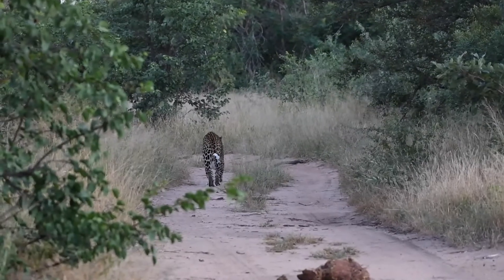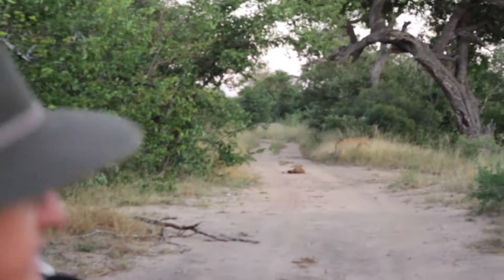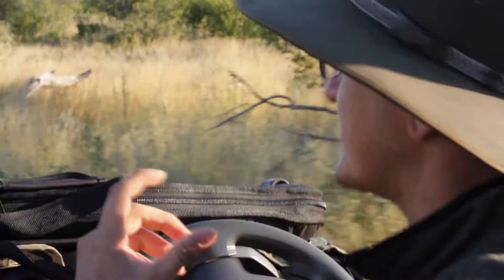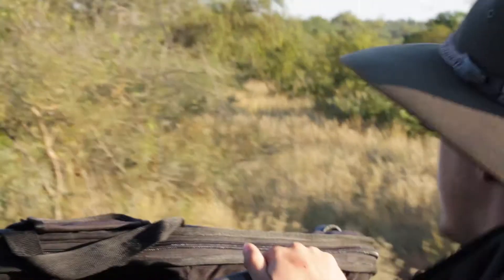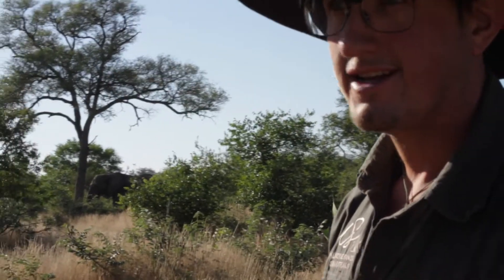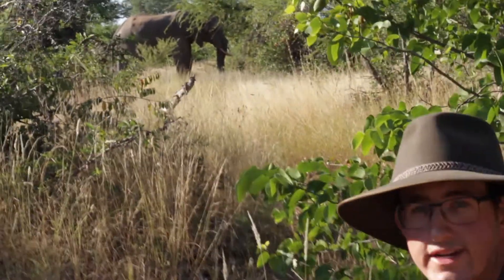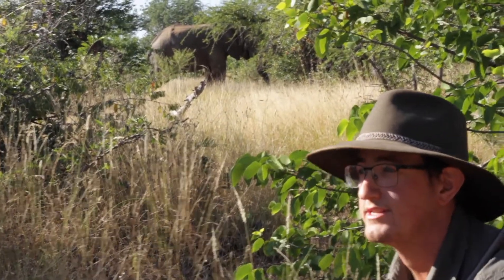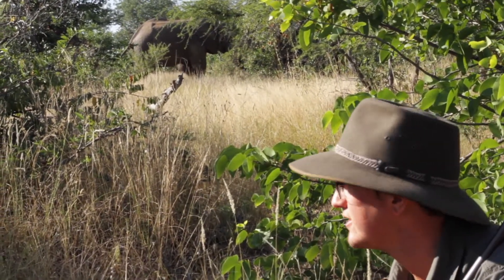Leopard and elephant on morning game drive!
Finally! The team locates our local male leopard who was on a mission marking his territory

After eventually losing the elusive feline into the riverbed, guide Matthew spots a massive elephant bull close by and takes the team to get a closer look on foot...

What an incredible morning in the bush!